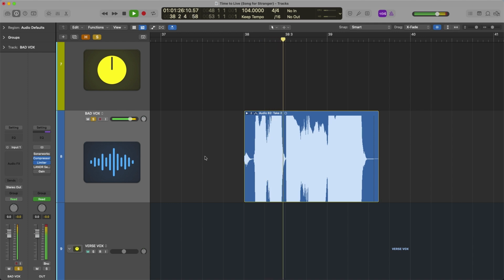AVOID these Vocal Production MISTAKES